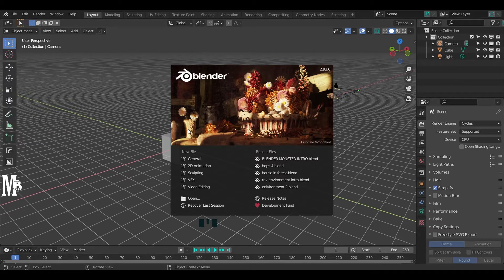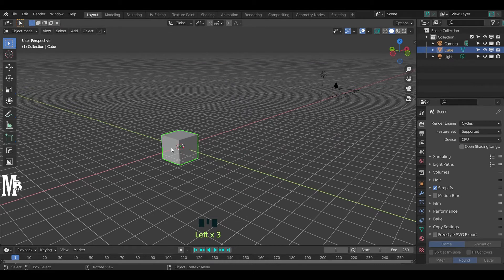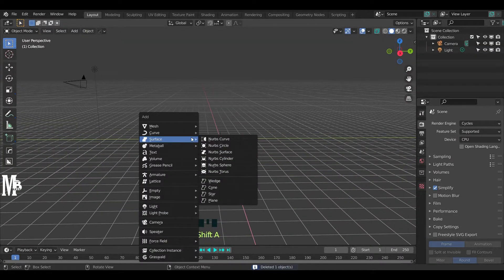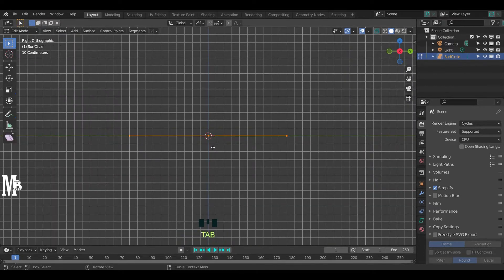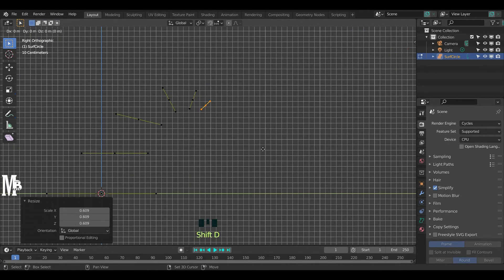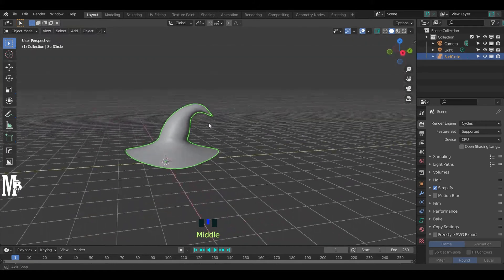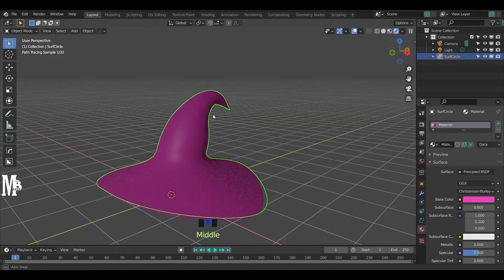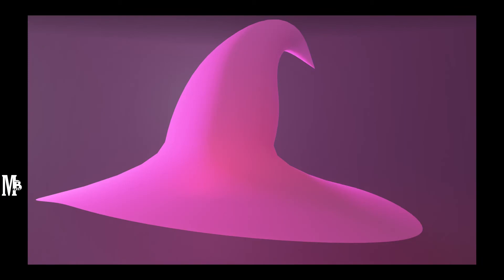how make a wizard hat in 1 minute|1 minute tutorial |blender 2.93 |quick tip